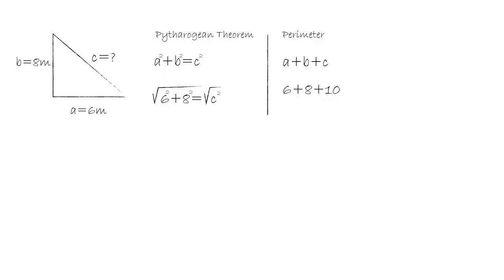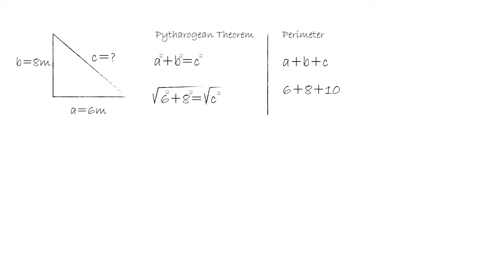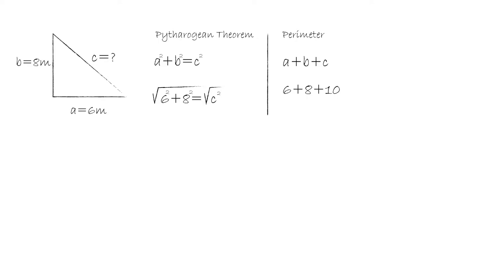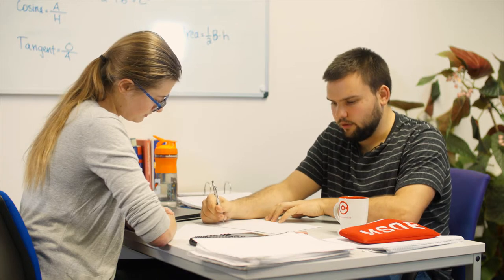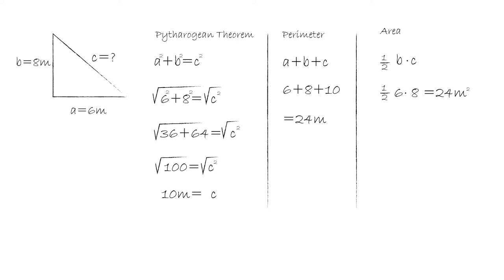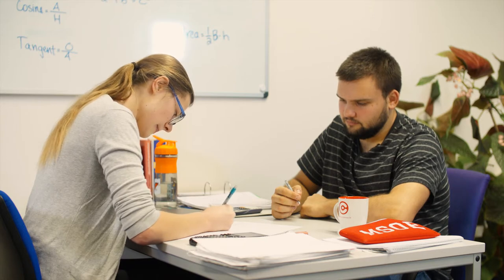Student conversation: Algebra & Geometry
Author: Tom Konkol, Danielle Schmid, Dorle Stecher and TH Lübeck